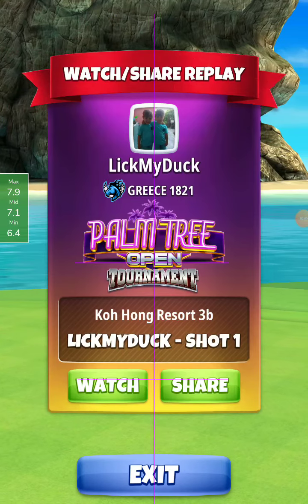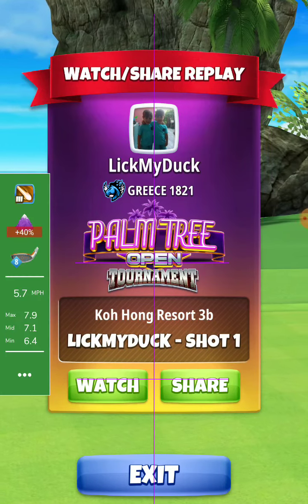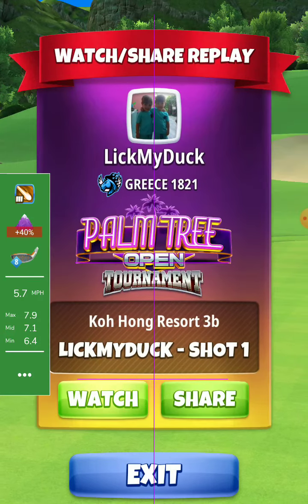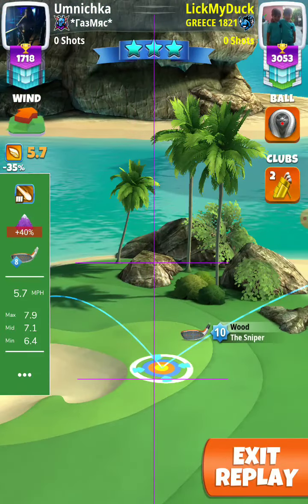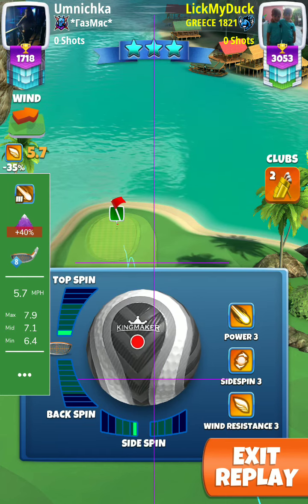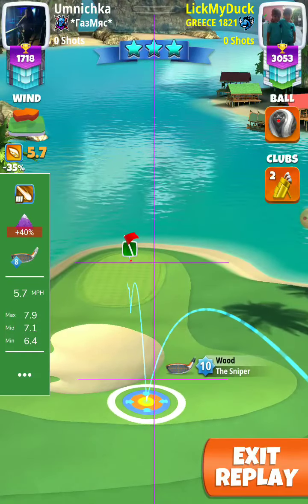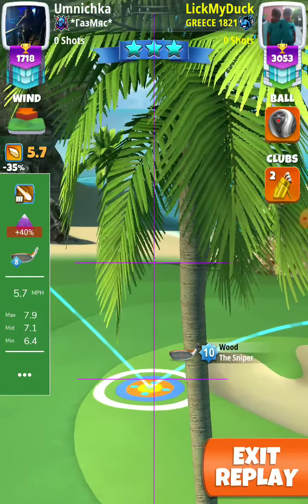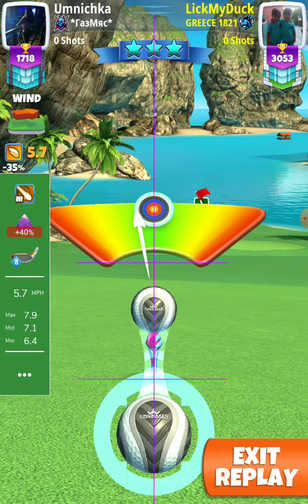hole 14 pro hio update opening 💪 Bill the Greek 💪 palm tree tournament golf clash